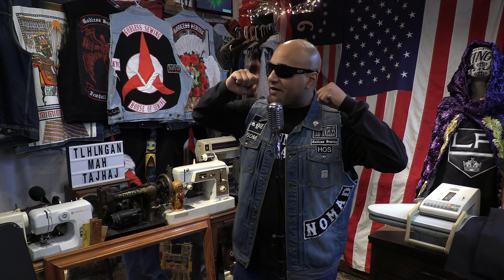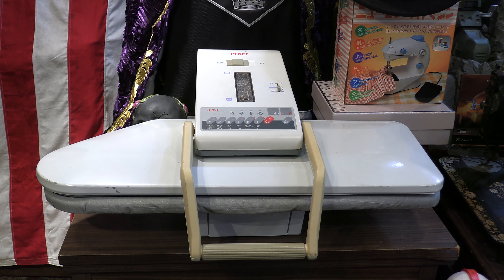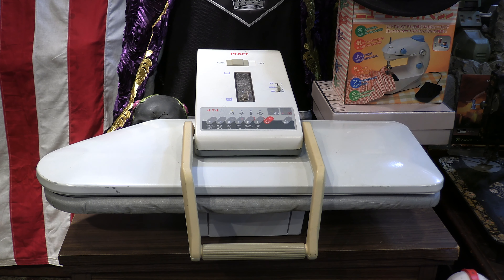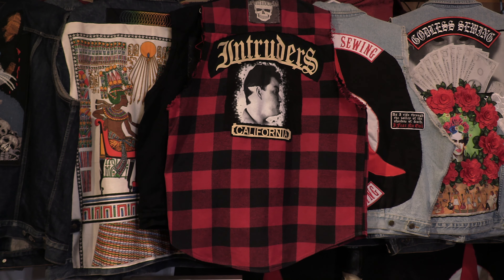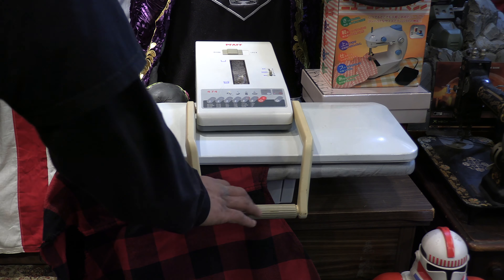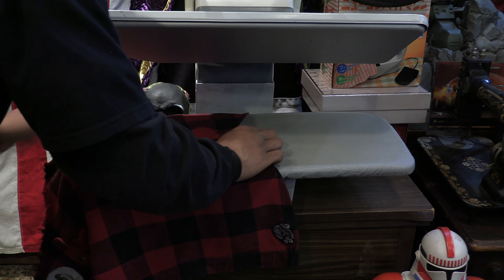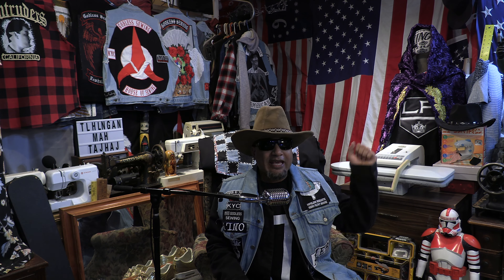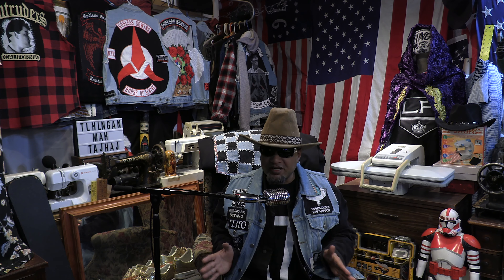My Sew Called Life - The Undiscovered Country Of The Pfaff 474 Steamer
In this installment of My Sew Called Life, I purchased a beautiful Pfaff 474 steam press and I also stumbled across an interesting hat that needs a little TLC. Somewhere along the line, I've been lacking in showing the projects I finish while streaming, so I'm going to show some of my recent makes. This stream is dedicated to Mark Short and anyone who is or has suffered from cancer. As always, reinforce your seams and always be yourself for those who cannot